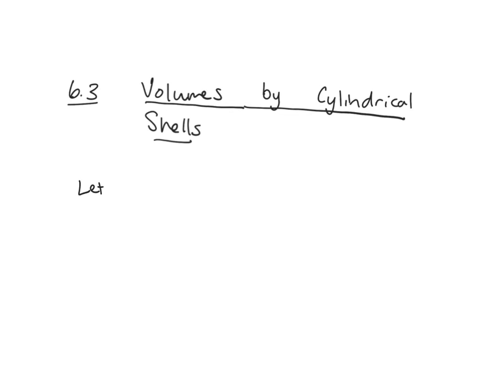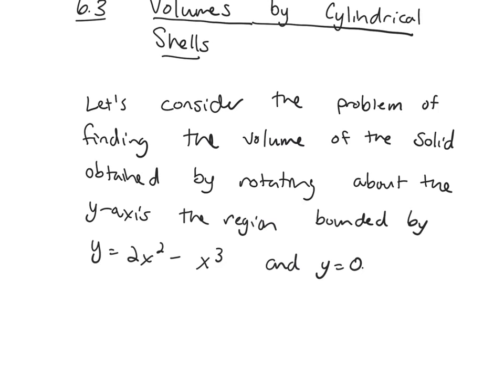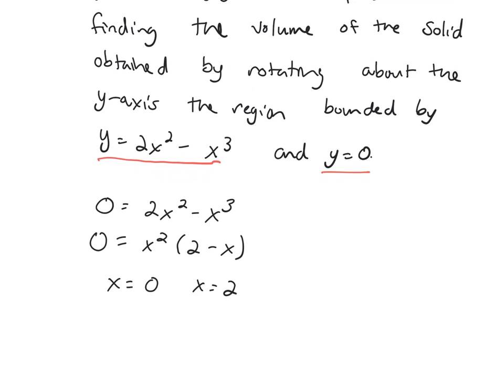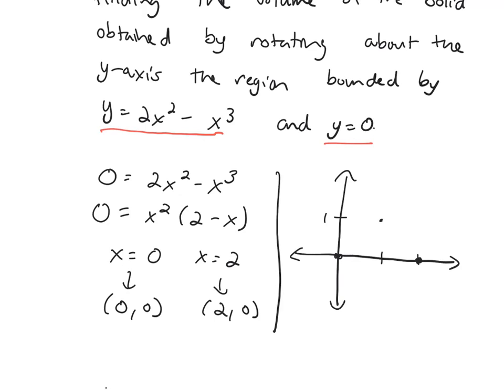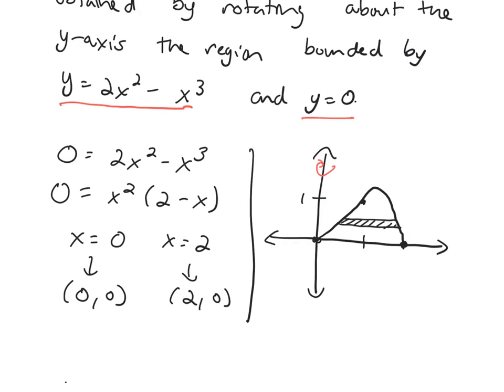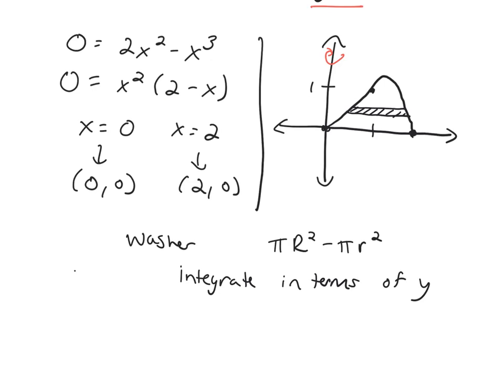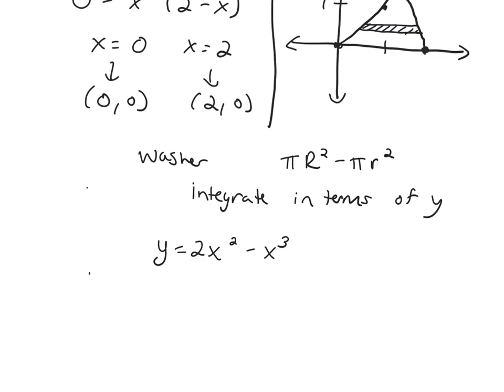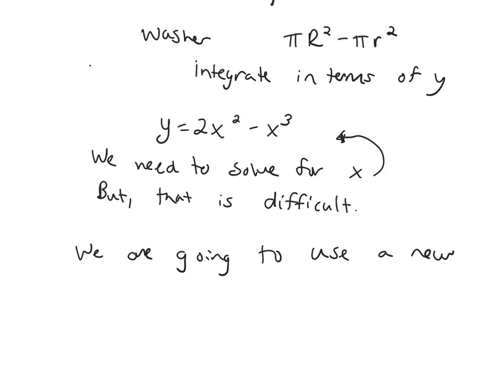Cylindrical Shells Introduction Part 1